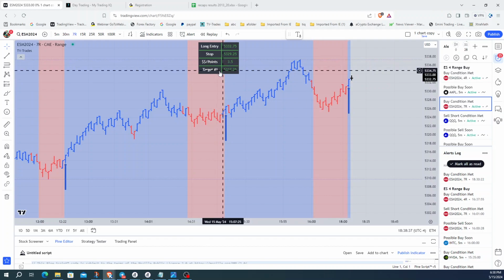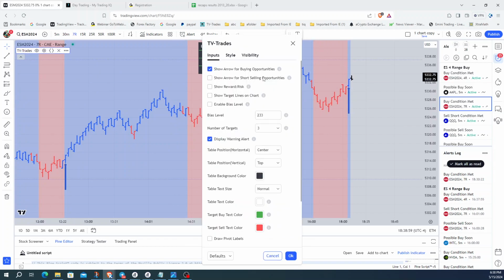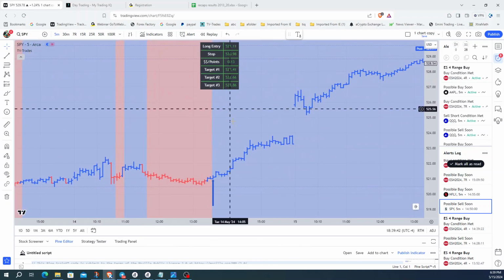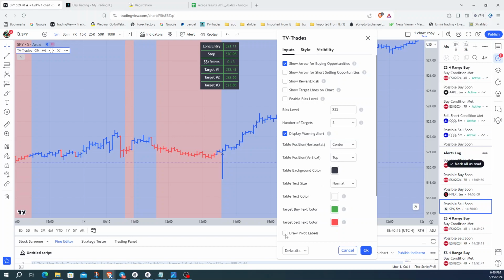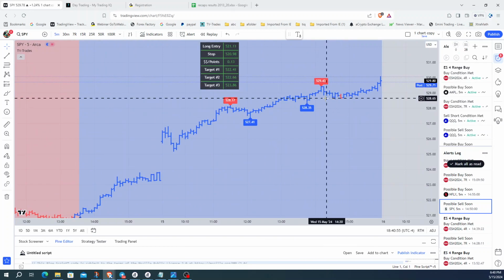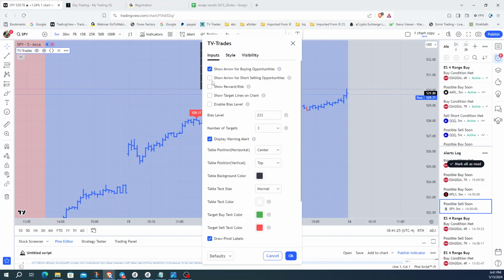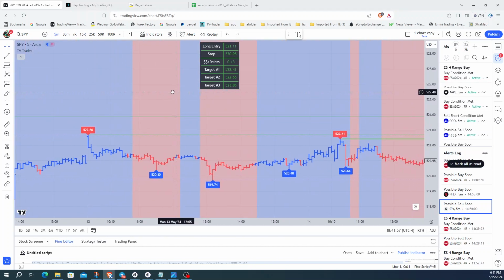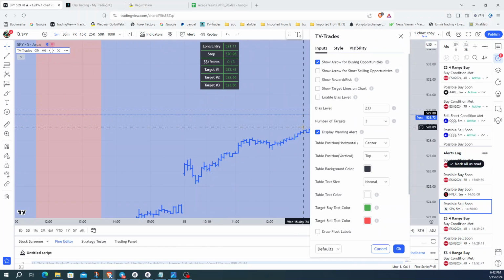TV-Trades Pivot Labels on Tradingview charts